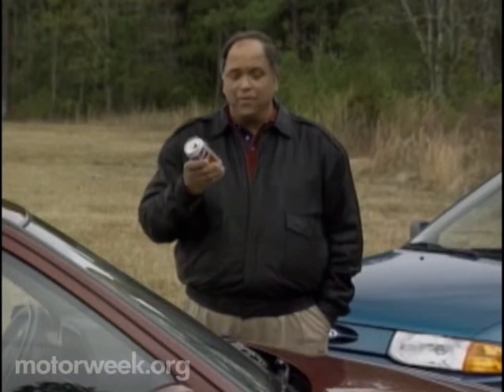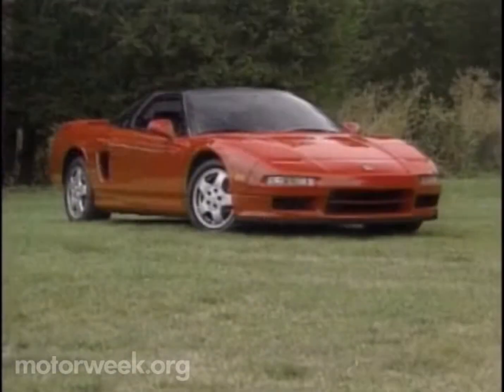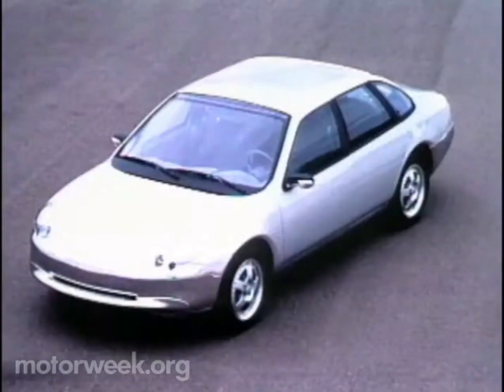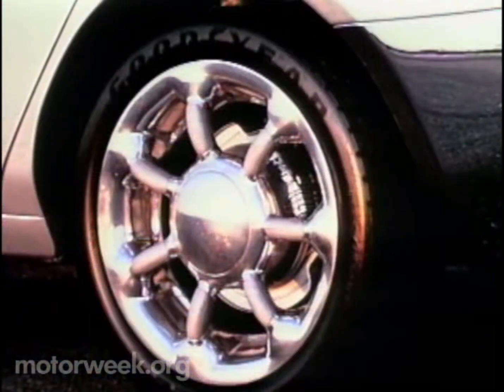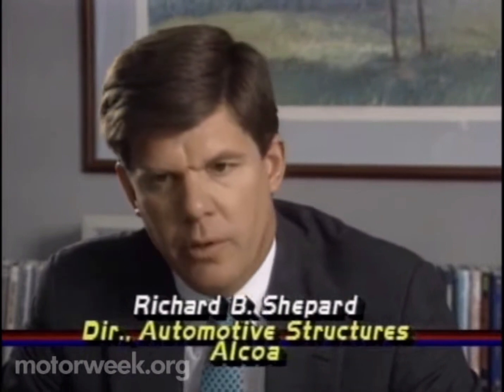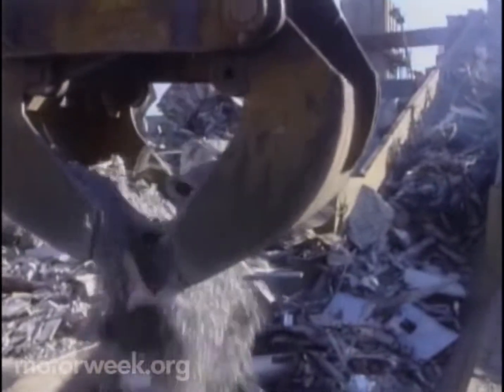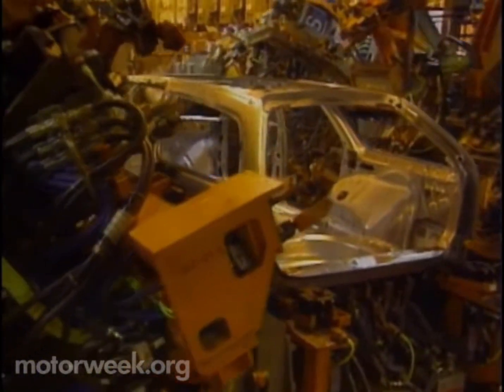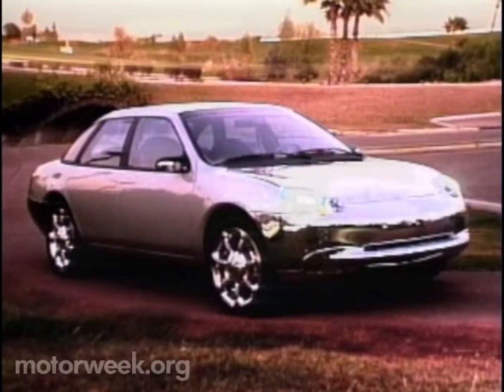MW 1994 FYI Aluminium Body Car | Retro Review